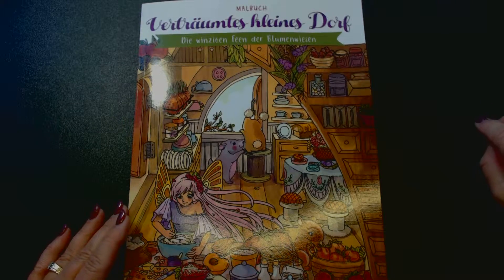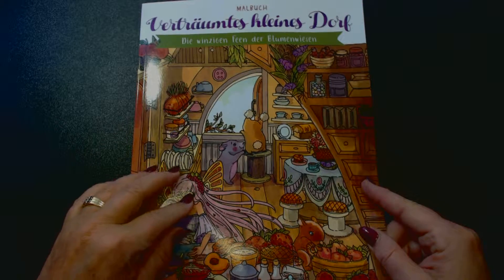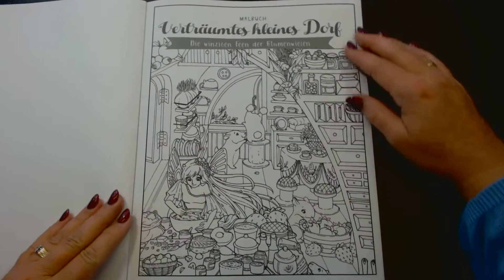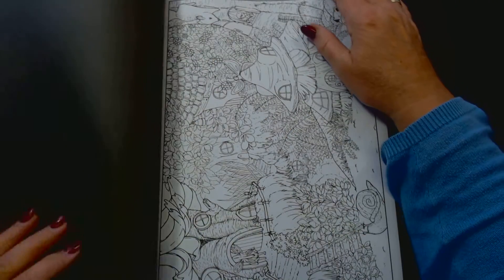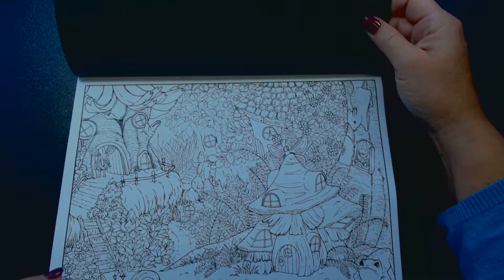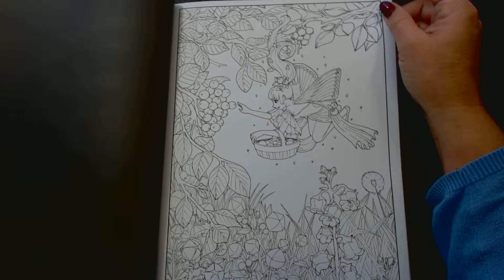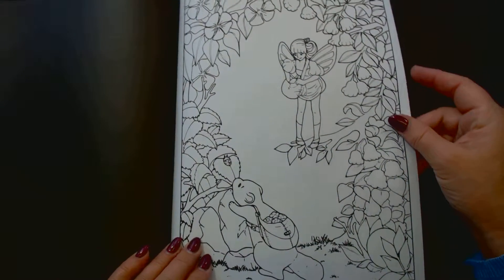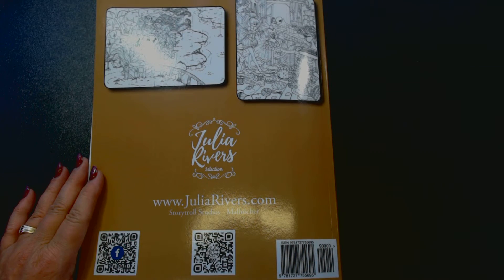Serene Little village (vertraumtes Kleines Dorf)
I bought the German editie because it was cheaper

I bougt mine on amazon.de